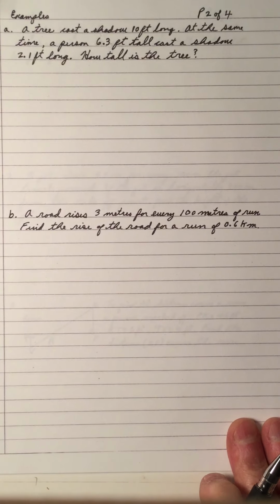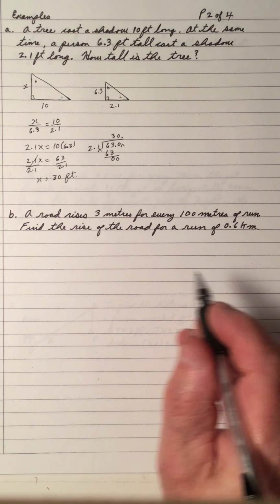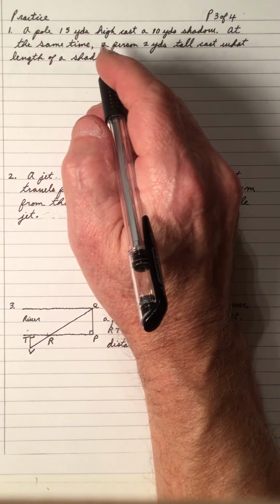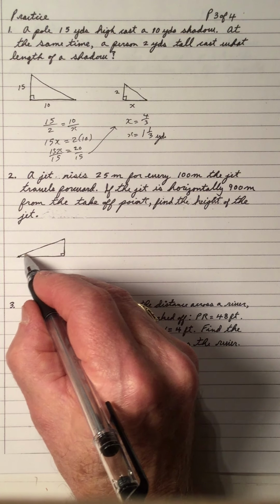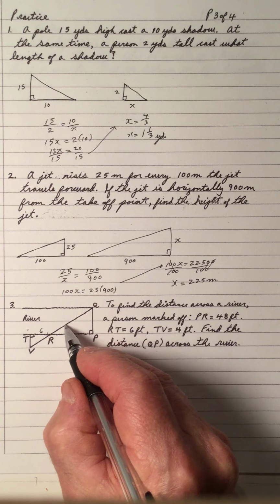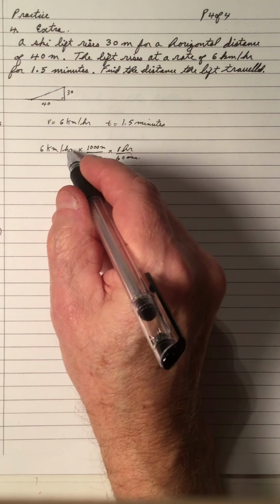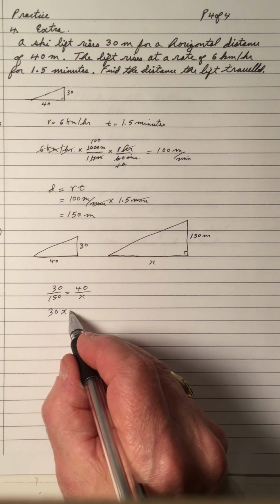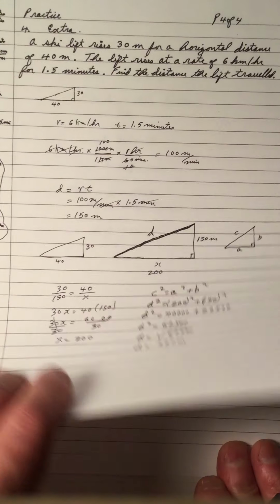Solve Similarity Word Problems